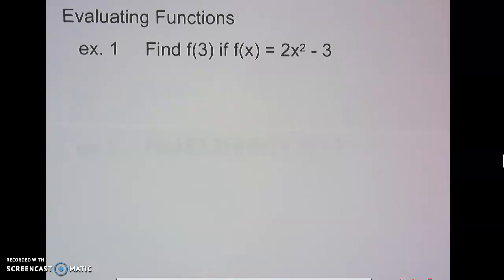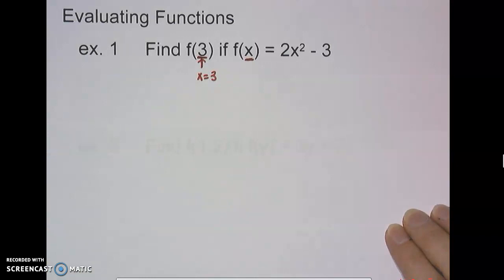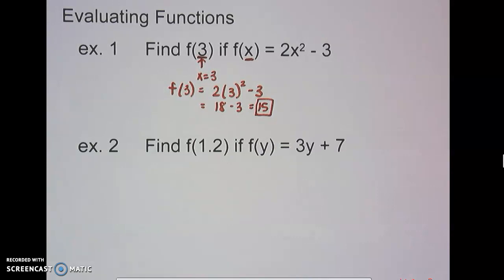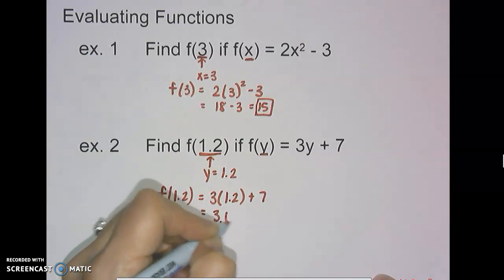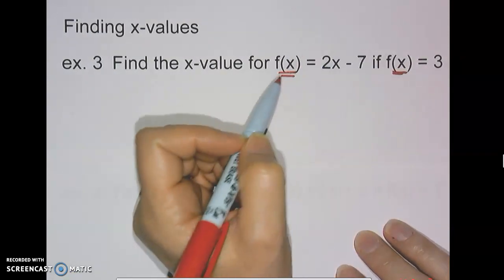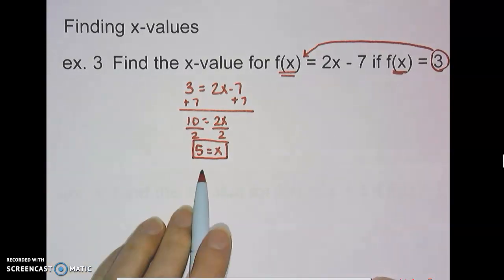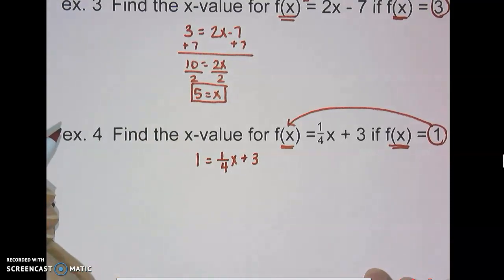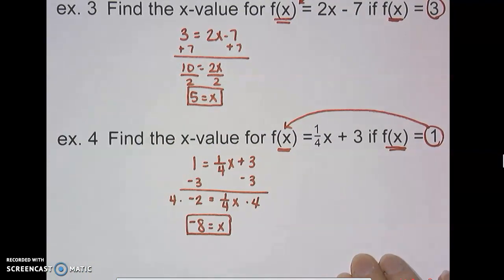Evaluating Functions and Finding X-Values notes